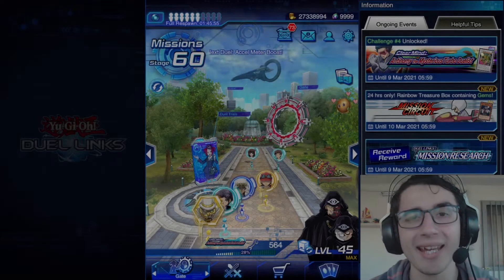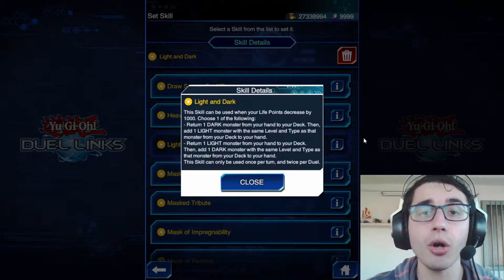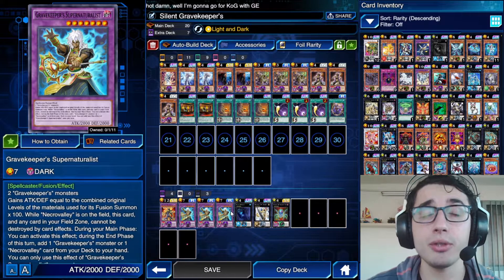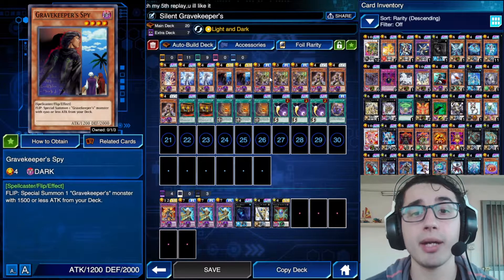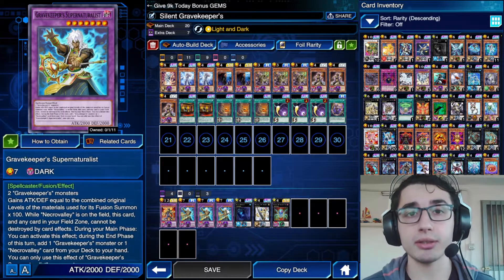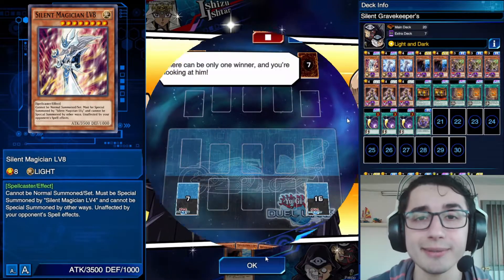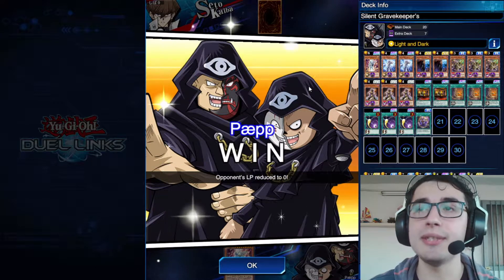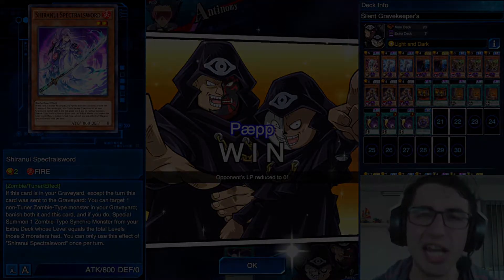Yu-Gi-Oh! Duel Links || SILENT MAGICIAN + GRAVEKEEPER'S! Updated version, still top ANTIMETA in 2021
Some of you asked for a silent magician deck and this is my answer!
Still not enough support for a pure version, in my opinion, but this.. is way better!